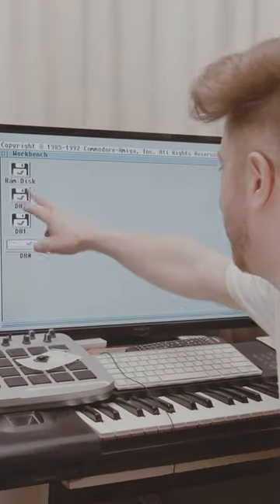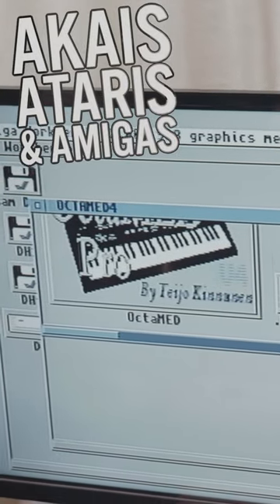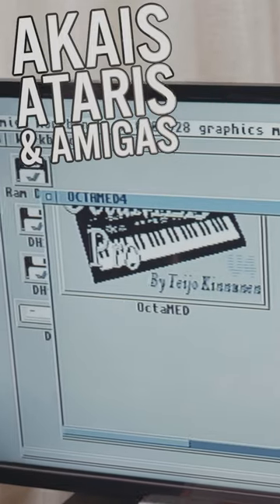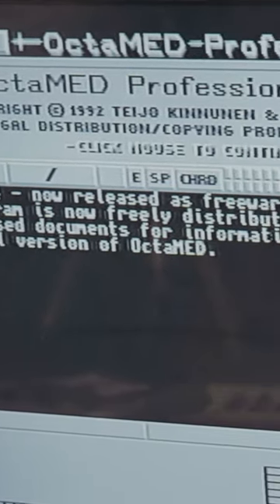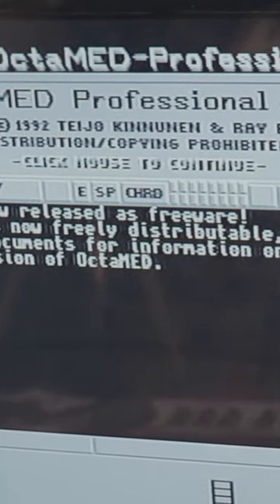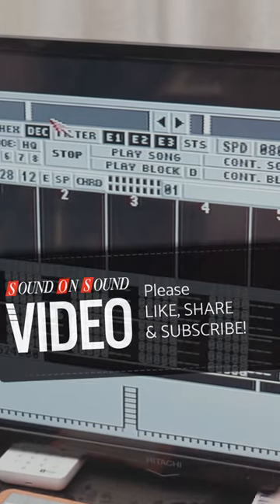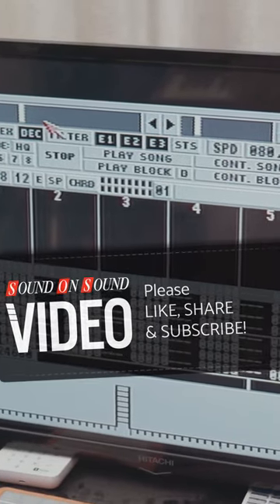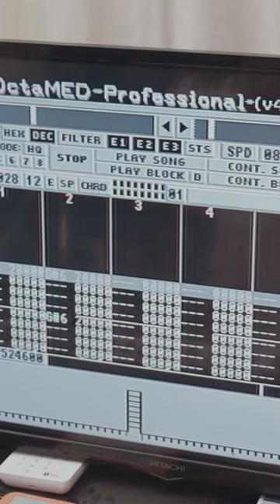Pete Cannon plays his drum & bass track arranged in OctaMED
Jungle drum and bass producer Pete Cannon shows us a track fully arranged on Octamed 4 running on an Amiga computer.

Pete discusses his retro jungle production process and demonstrates how and why he’s still using vintage synthesizers, Akai samplers, Ataris and Amigas.